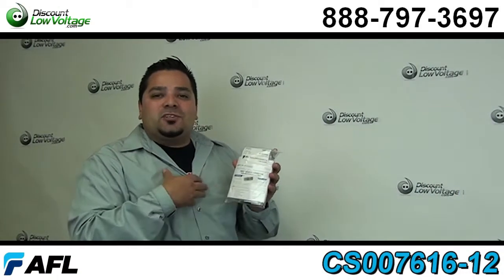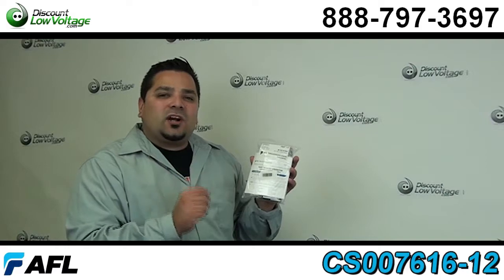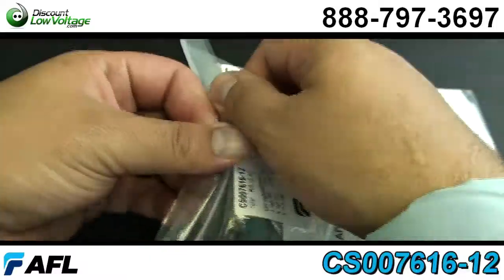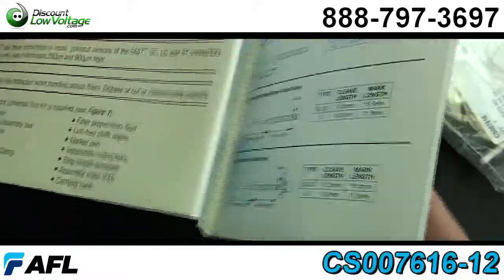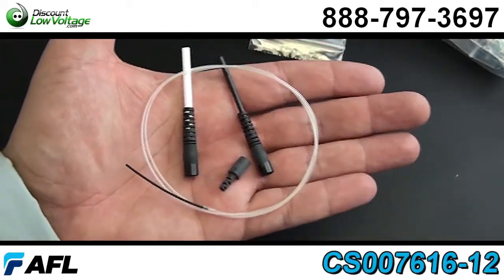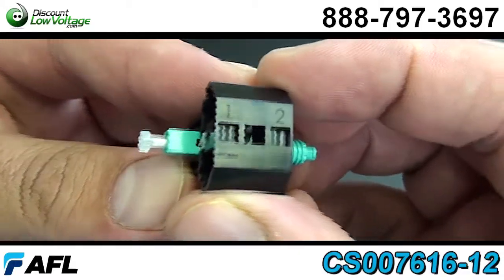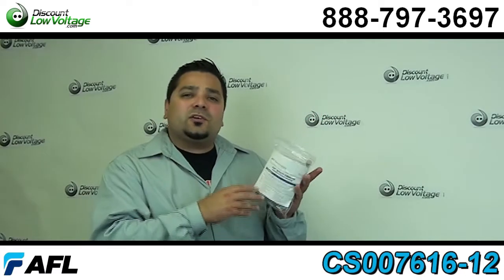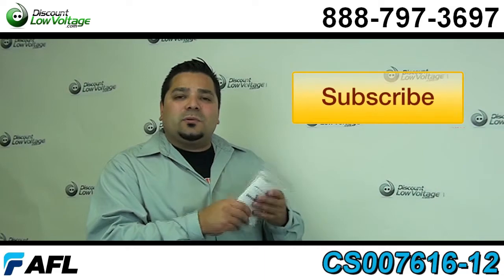50 Micron 10 Gig Laser Optimized Fiber Optic LC Connector - CS007616-12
These 10 gig laser optimized fiber connectors are for use on 50 micron fiber optic cable. By AFL Telecommunications, part # CS007612 is sold individually. For full product specs, visit the link above.

Recommended installation fiber termination tool kit is the AFL CS001201 available
FAST fiber optic connectors are just as the name implies, FAST!!! With a little practice and the right tools, you can terminate these fiber connectors in a matter of minutes. No epoxy, no polishing pads, no mess. Simply strip, cleave, clean and install.

Not installing fiber as a profession? Let us pre terminate the fiber for you. Pre-terminated fiber is a cost effective alternative to buying a costly tool kit, fiber cable and connectors. Just tell us what you need, give us 3 days and we'll ship you the completed, pre terminated fiber assembly with test results! Or choose from some of our popular pre terminated assemblies